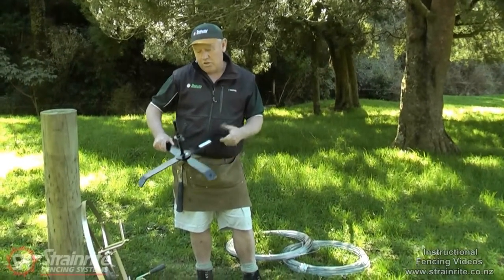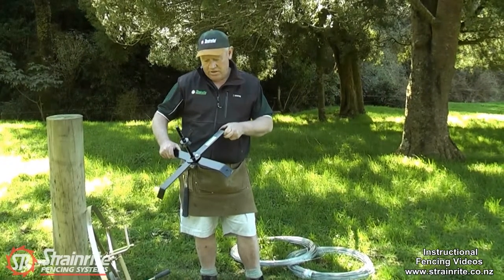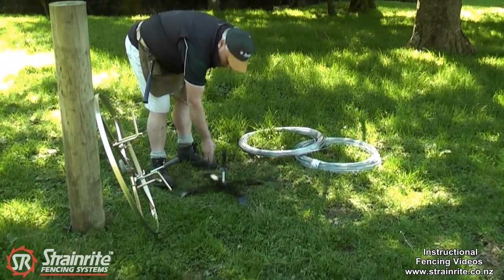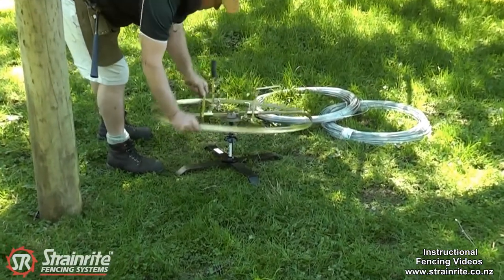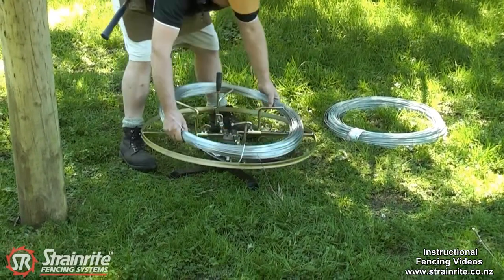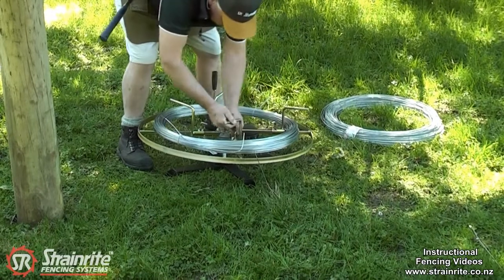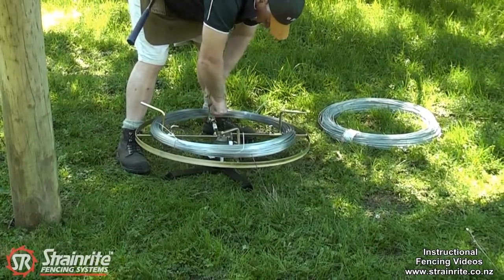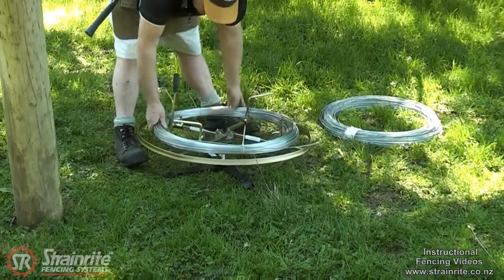Strainrite | Jenny Stand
Product Name: Wire Jenny Stand (Part No FWJ00240)

Key Features:
* Ideal for using Jennys on all types of terrain
* Painted steel construction
* Collapsible for easy transport

Full Description
The ideal accessory for all types of wire jenny dispensers when soil conditions will not allow normal use of the ground spike. Painted steel construction, collapsible for easy transport.